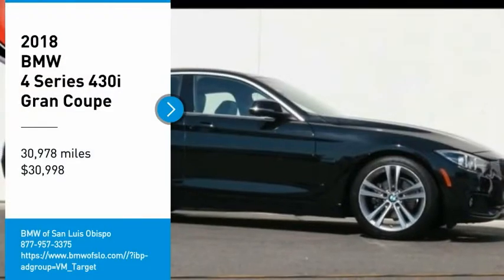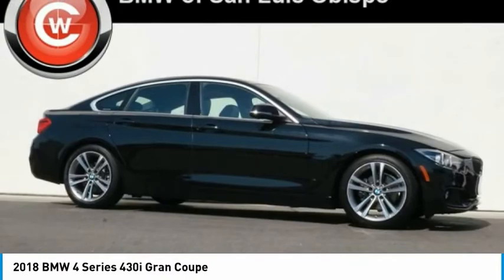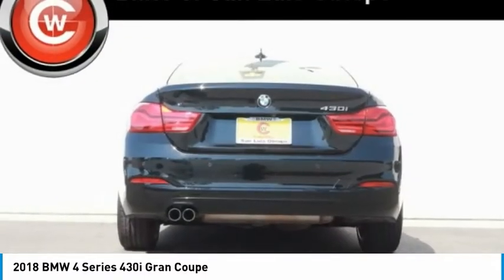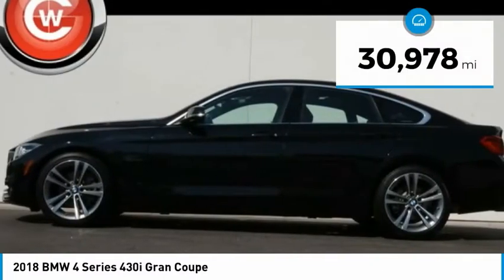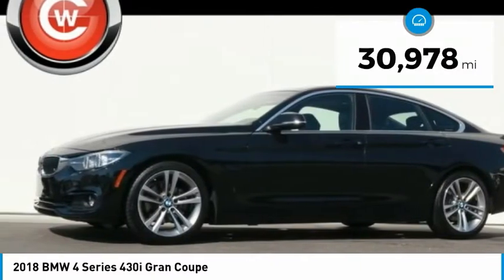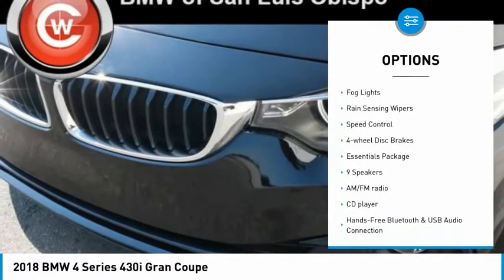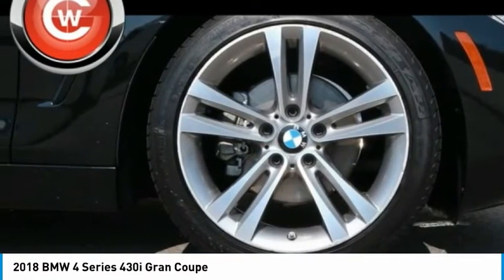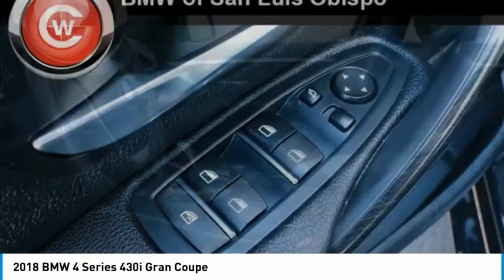2018 BMW 4 Series 430i Gran Coupe FOR SALE in San Luis Obispo, CA U6285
2018 BMW 4 Series 430i Gran Coupe

Want us to come to you? No problem! In case we missed a picture or a detail you would like to see of this 2018 4 Series, we are happy to send you A PERSONAL VIDEO walking around the vehicle focusing on the closest details that are important to you. We can send it directly to you via text or email. We look forward to hearing from you!  Jet Black 2018 BMW 4 Series 430i Gran Coupe used RWD 8-Speed Automatic Sport 2.0L 4-Cylinder DOHC 16V Turbocharged Comfort Access Keyless Entry, Essentials Package, Exterior Parking Camera Rear, Genuine wood dashboard insert, Genuine wood door panel insert, Heated door mirrors, Memory seat, Park Distance Control, Power Front Seats, Security system, SiriusXM Satellite Radio, Sport Seats.   We Develop Outstanding Relationships Where Everybody Wins --- In developing our founding commitment ( The CardinaleWay ), we selected key words that are as meaningful to you as they are to our mission. One of those is relationship. With every introduction, we are looking, not for a single transaction, but to develop a relationship with our customers...not just a good relationship, but an outstanding relationship that will outlast your car. Another key element is that everybody wins. In a time when most people believe winners create losers, we endeavor to satisfy everybody involved. It means knowing our product well and our customer even better. It means listening and caring and understanding that people buy their second-most expensive item from people they trust. Recent Arrival! 24/34 City/Highway MPG  Vehicle price and availability are subject to change without notice.